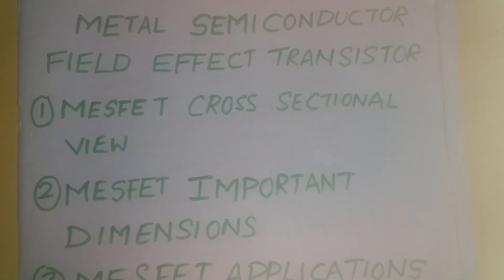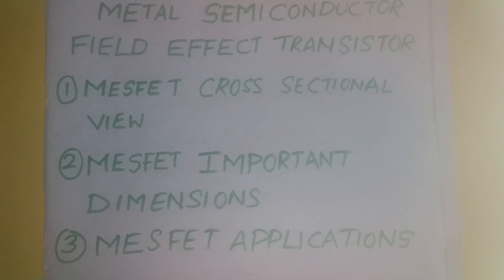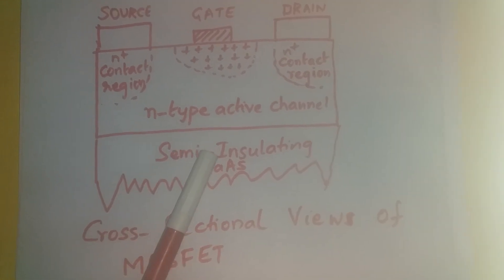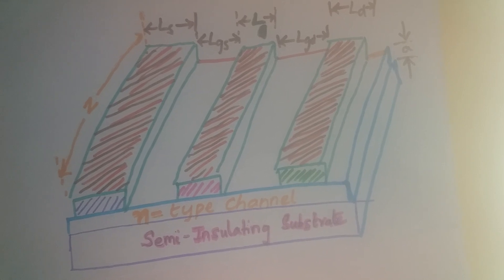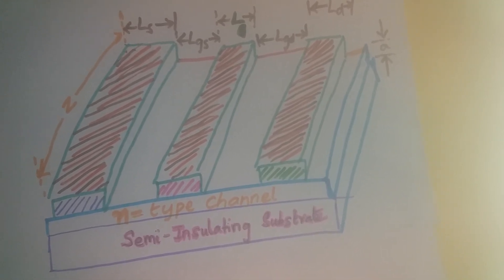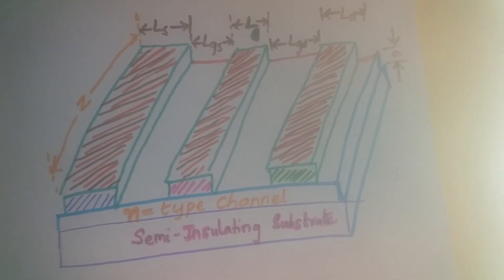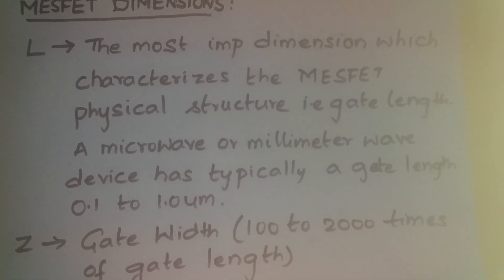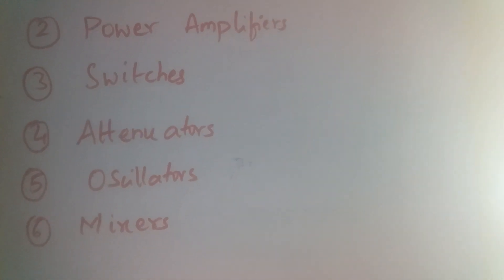MESFET ! Metal Semiconductors Field Effect Transistors!Design of MMIC SPST SWITCH USING GaAs MESFET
Semiconductor Devices
Metal Semiconductor Field Effect Transistor

GaAs MESFET is increasingly used in Microwave and Millimeter wave applications. Mesfets is the active device in MMIC application

Here we discuss about the important characteristics of MESFET
Semiconductor Technology at TSMC 2011
MMICMixerDesignandSimulationUsing KeysightADS